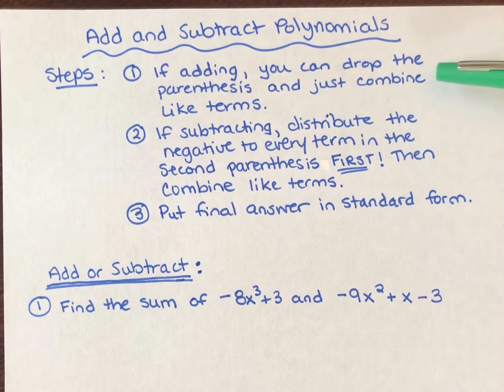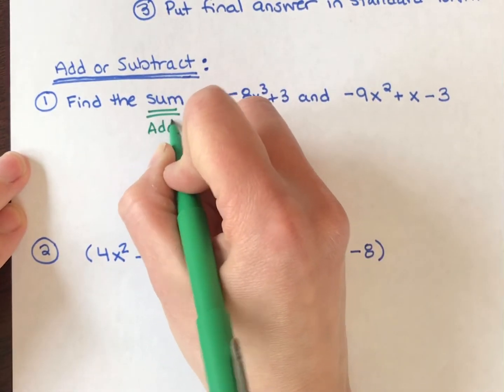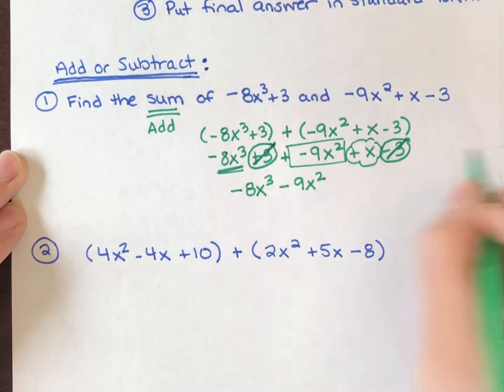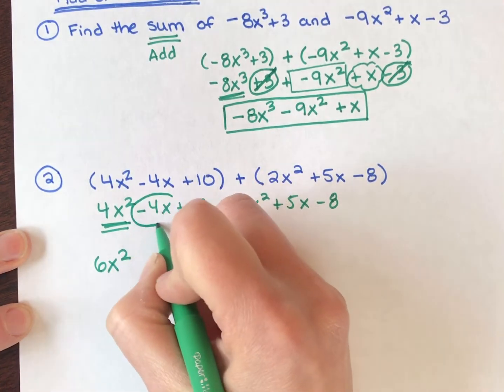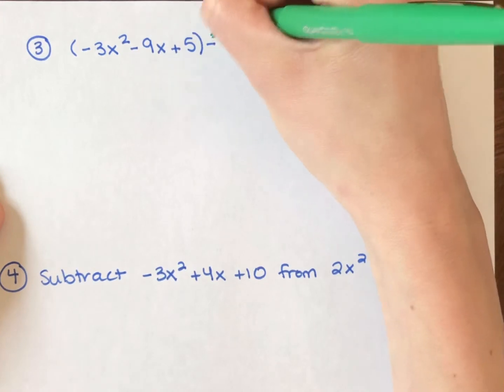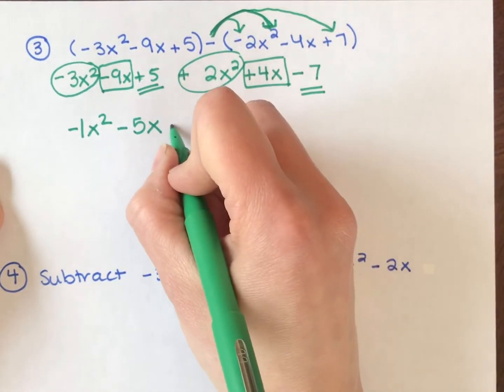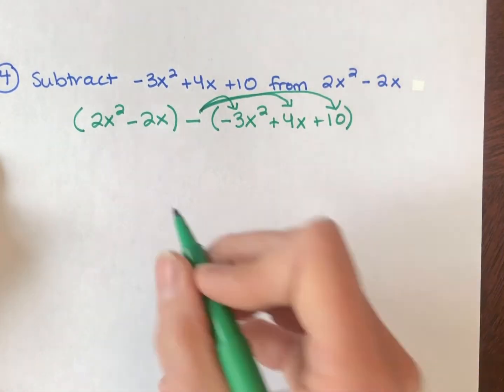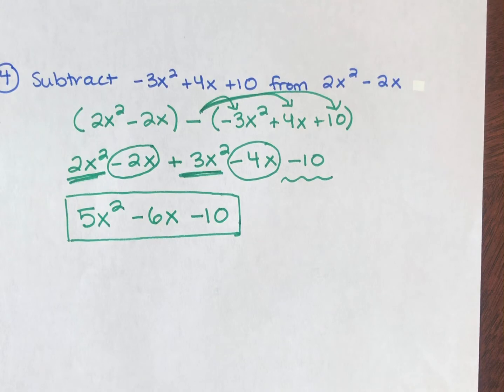Add and Subtract Polynomials